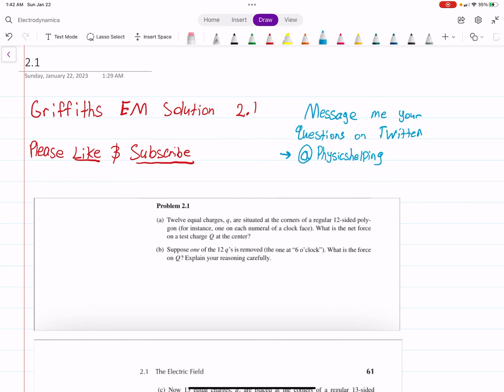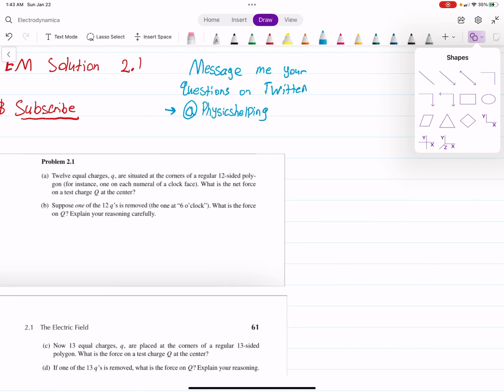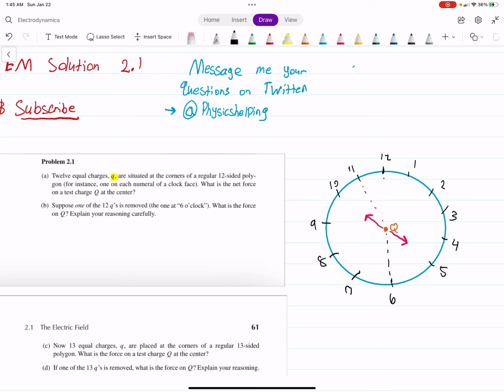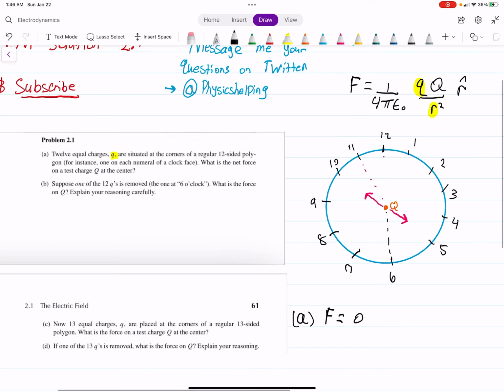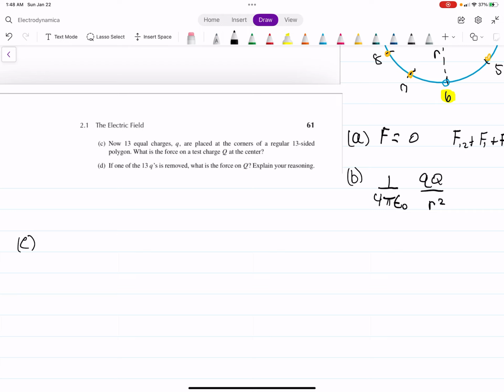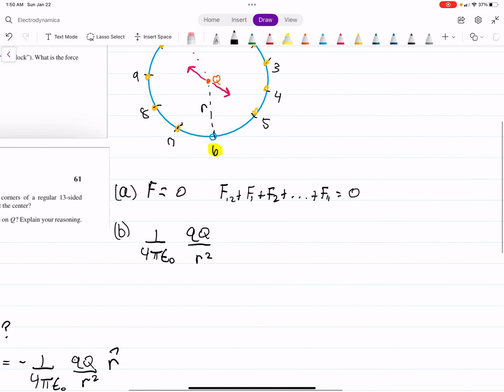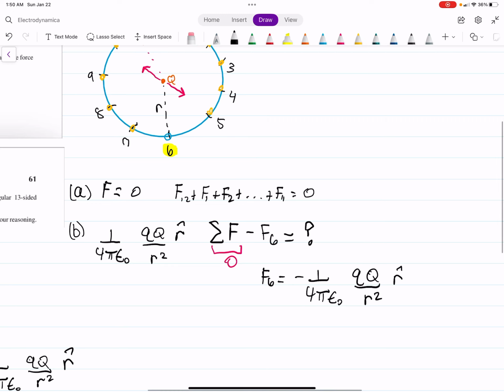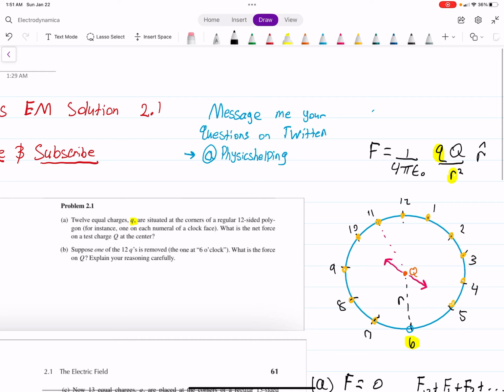Griffith Electrodynamics Solution 2.1 Superposition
Solution to Griffith Electrodynamics problem 2.1.